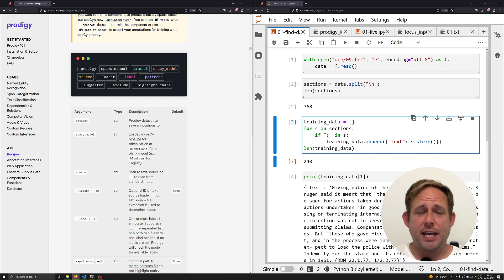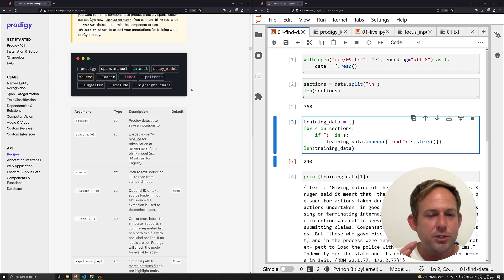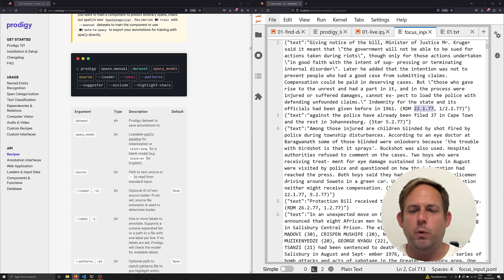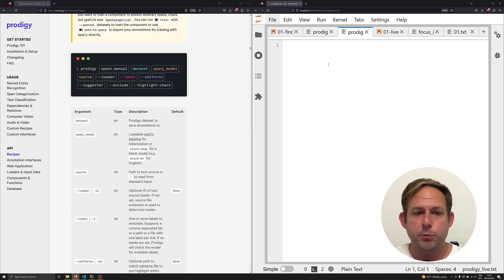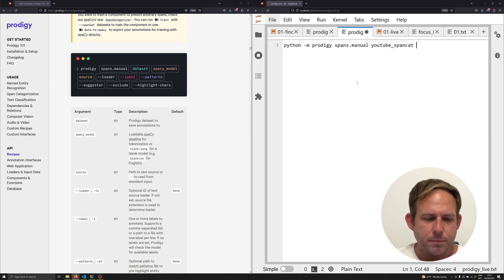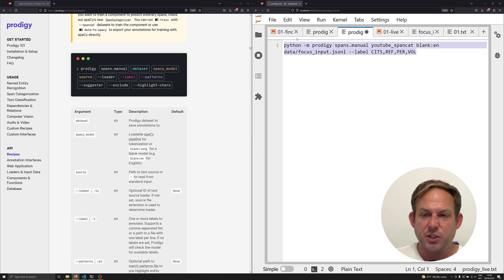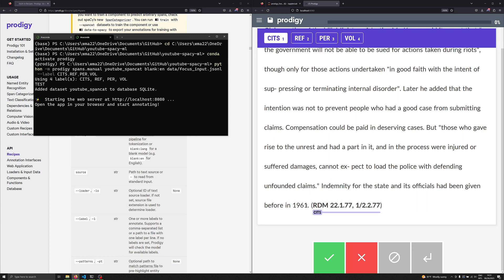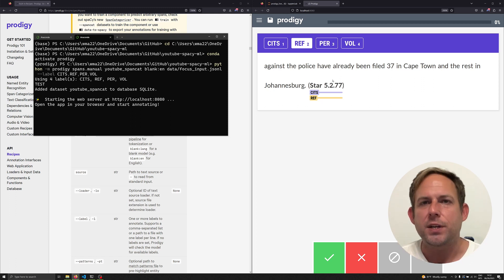How to Prepare Annotations in Prodigy for Training a SpanCat Model in spaCy (Part 2